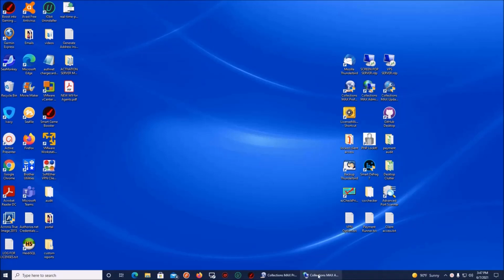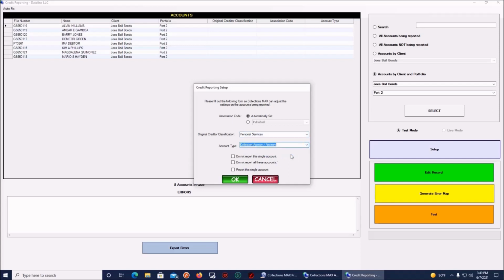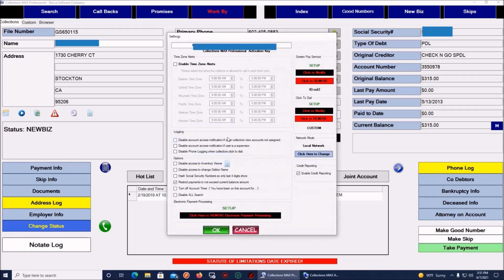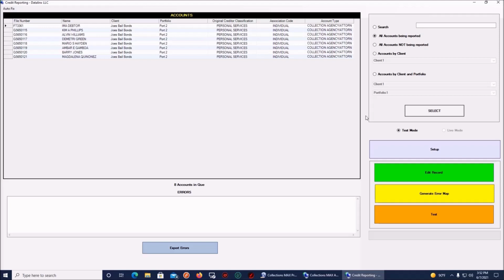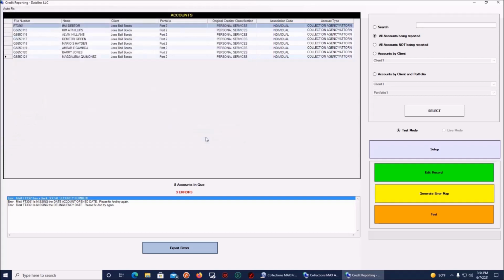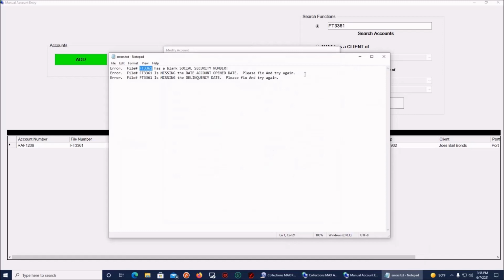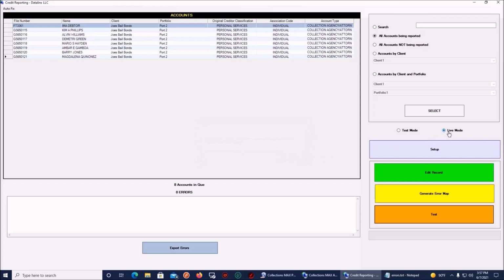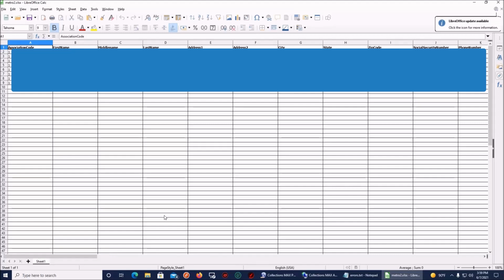Credit Reporting with Collections MAX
Video demonstration showing how to use the credit reporting system in Collections MAX debt collection software.  Metro 2 conversion services provided by Data Linx LLC.